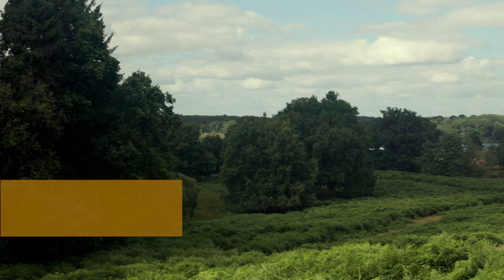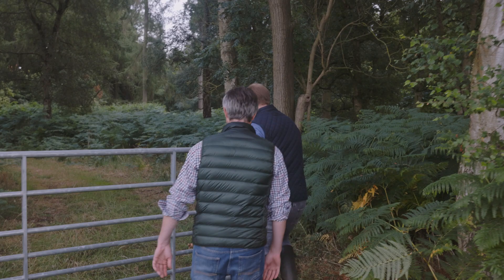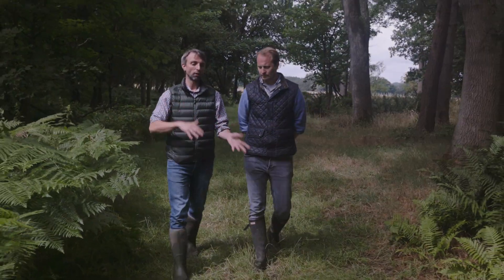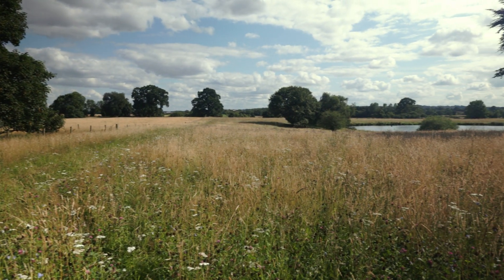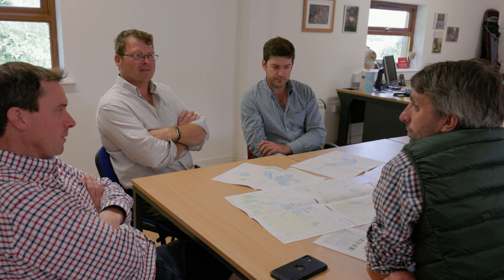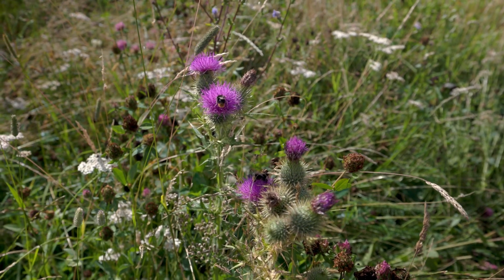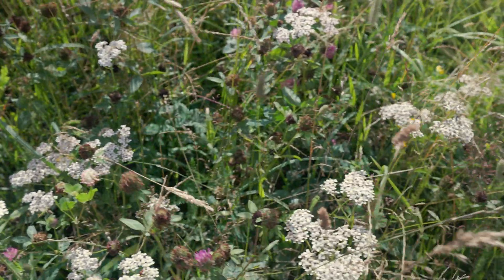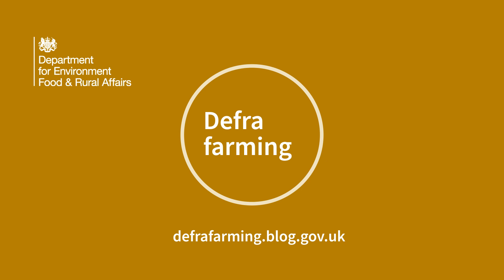Aqualate Mere Test & Trial update part 1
Farmers from the Aqualate Mere Catchment share their experiences of taking part in Tests and Trials. This test created a land management plan and worked to set priorities for the Catchment, incorporating biodiversity, water quality and carbon sequestration.

This is the first of a 2-part series on the work of Aqualate Castle Holdings in Tests and Trials. The findings from this test led to a second test focusing on building commercial agreements between private organisations and local farming communities. This will be explored in the second video.

A second round of funding for Landscape Recovery projects has been announced.